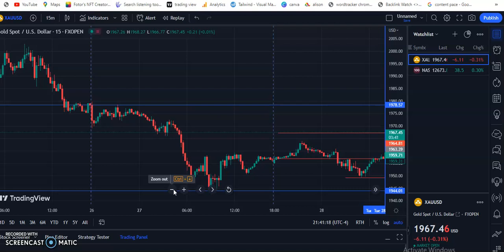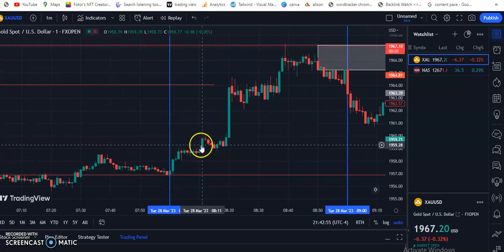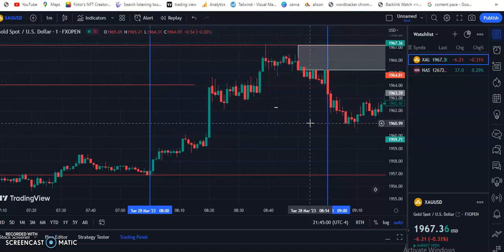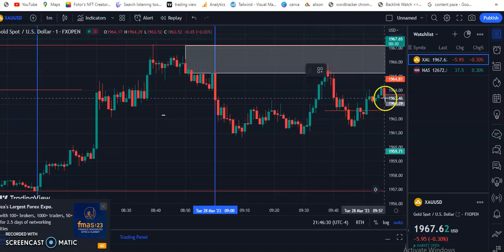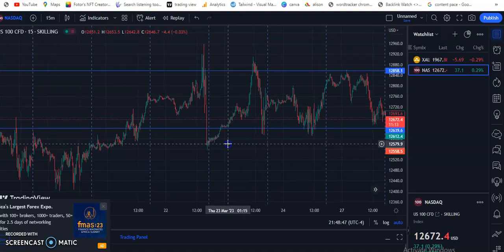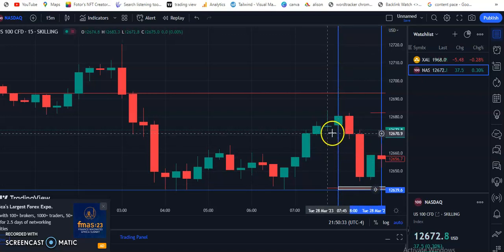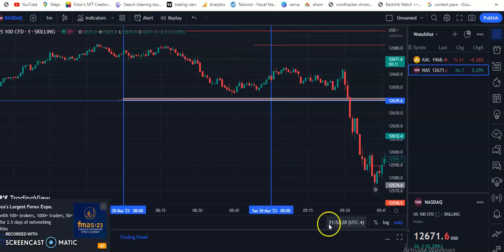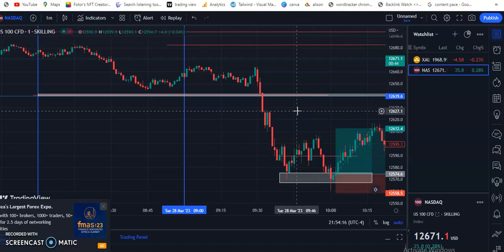EASY 50 PIPS. Clarifying NASDAQ GOLD trade recap